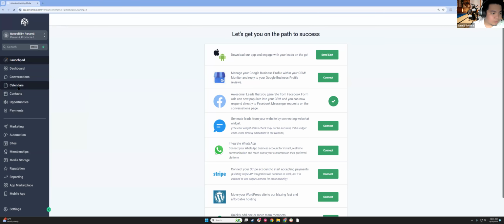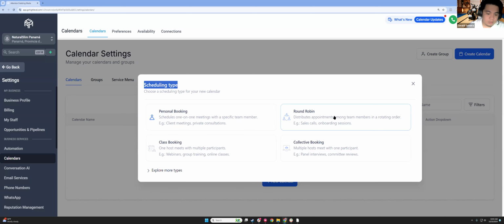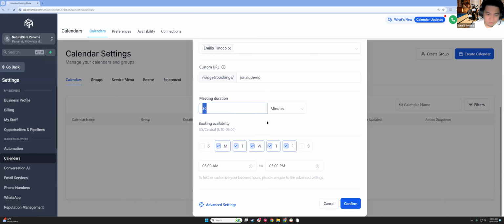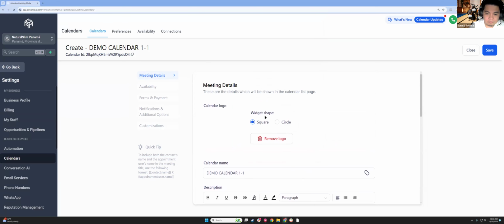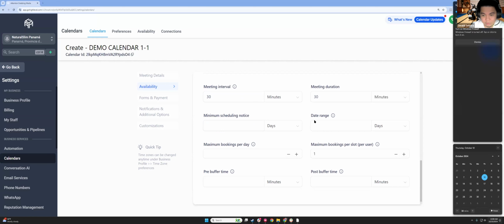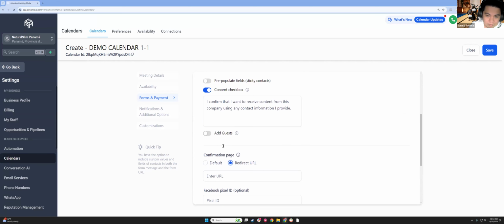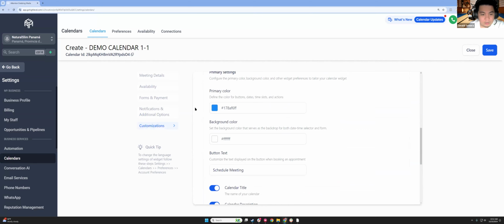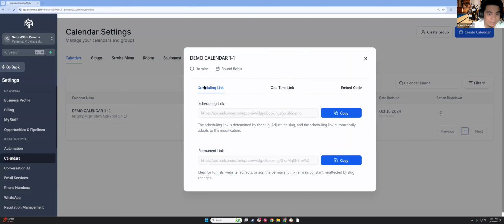Master GoHighLevel Calendar for Streamlined Scheduling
In this video, we explore the powerful features of the GoHighLevel Calendar tool and how it can simplify your scheduling process. Whether you're managing client appointments, team meetings, or project deadlines, the GoHighLevel Calendar allows you to stay organized and efficient. We’ll guide you through the setup, customization, and integration features to help you get the most out of this scheduling tool. Watch now and take control of your calendar!

In each video, I'll provide you with in-depth tutorials, tips, and strategies to leverage the full potential of Gohighlevel for your business. Whether you're a beginner looking to get started or a seasoned user aiming to optimize your workflows, you'll find valuable insights here to streamline your marketing efforts and drive results.

Join me as I explore various aspects of Gohighlevel, from setting up advanced automation sequences to designing captivating lead generation landing pages. I'll walk you through step-by-step instructions, sharing best practices and insider tips along the way to ensure you're equipped with the knowledge and skills to succeed.

With a focus on practical application and real-world examples, my goal is to empower you to harness the power of Gohighlevel effectively and efficiently. Marketing can be complex, but with the right tools and guidance, you can achieve your goals and take your business to new heights.

Let's embark on this journey together and unlock the full potential of Gohighlevel for your business success.